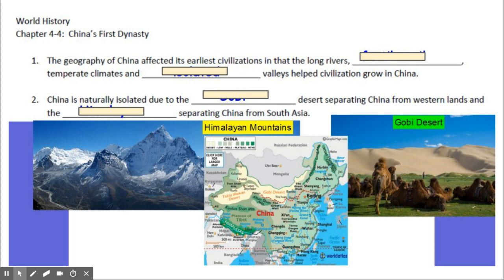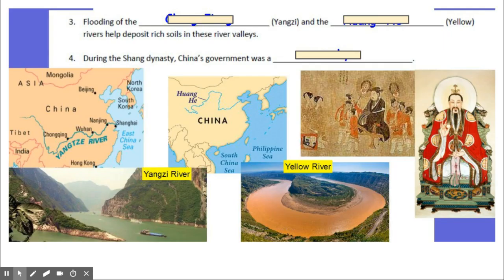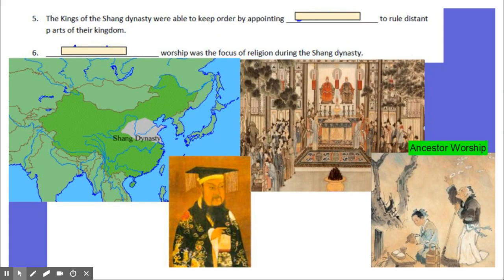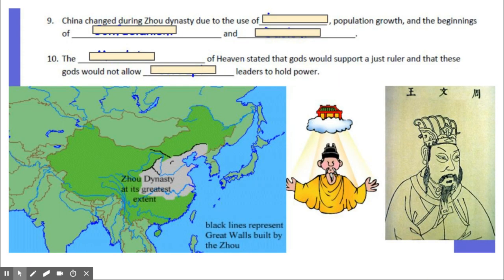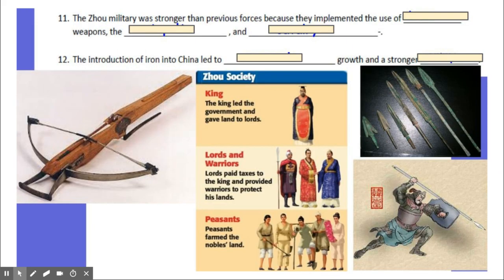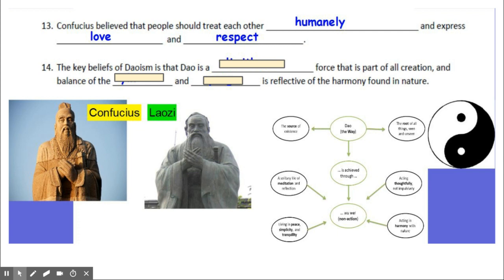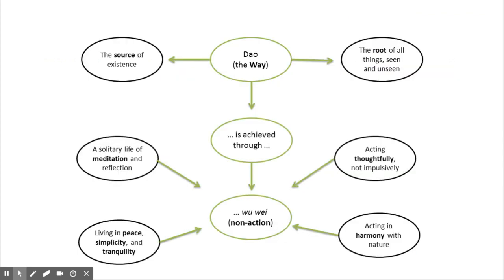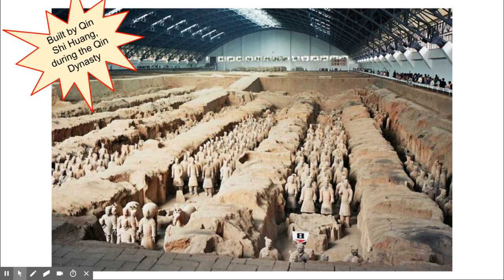WH Chapter 4-4 notes